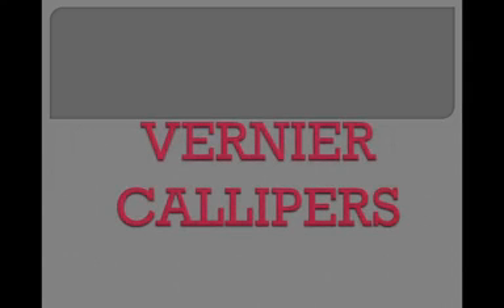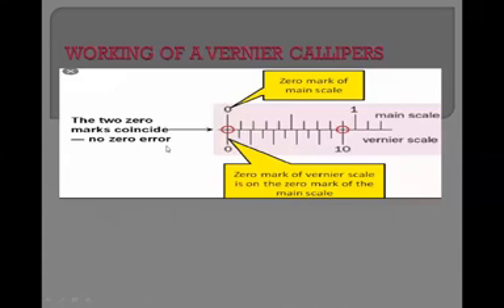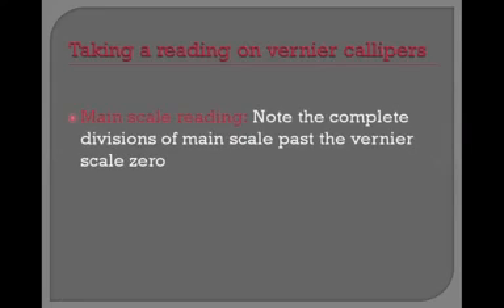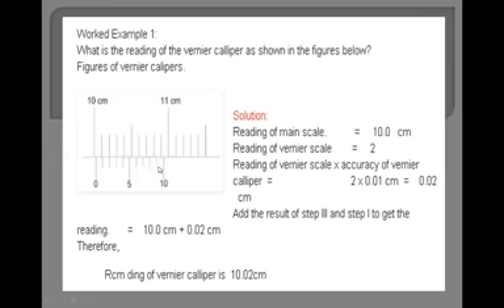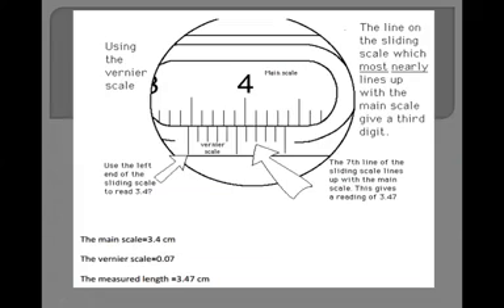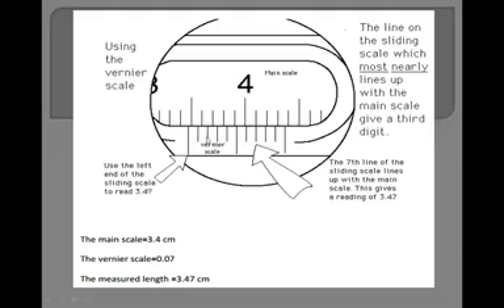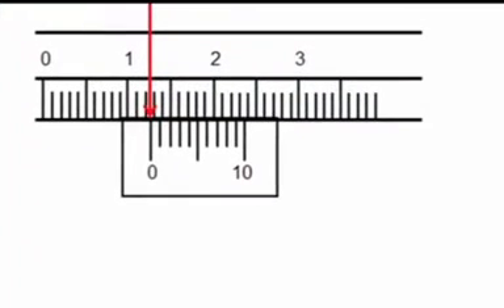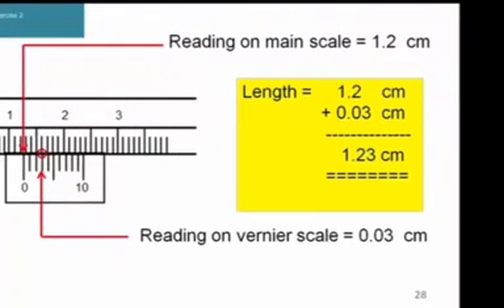Chap # 1 Lect 4c2